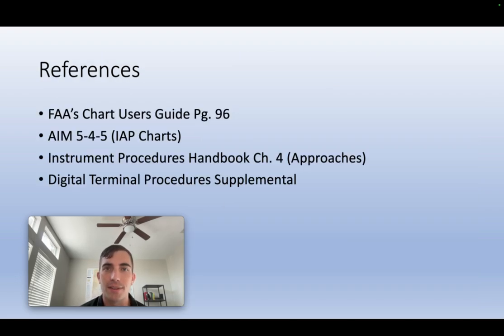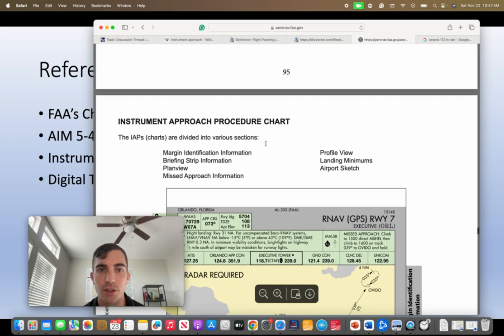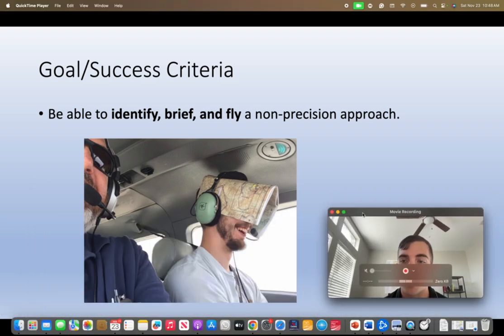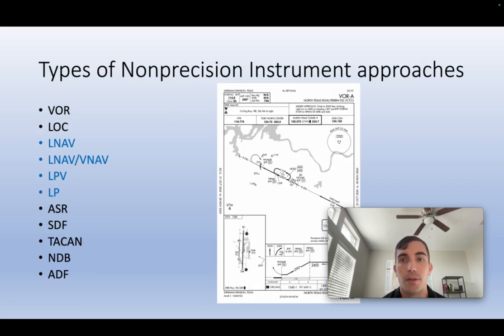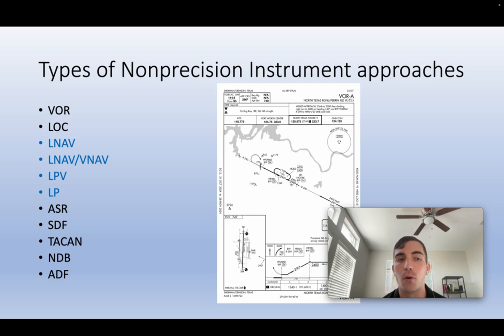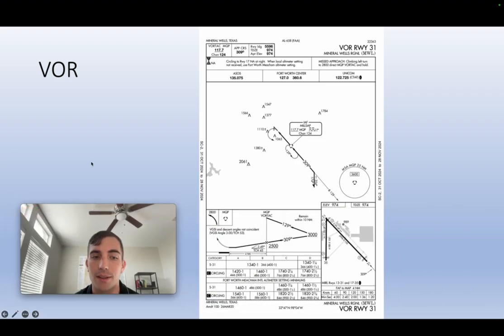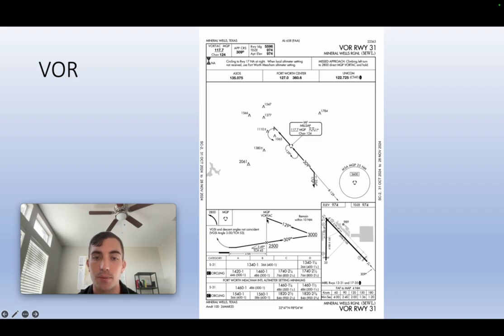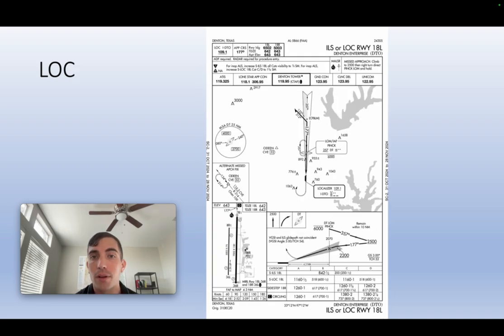Flight Lesson Non Precision